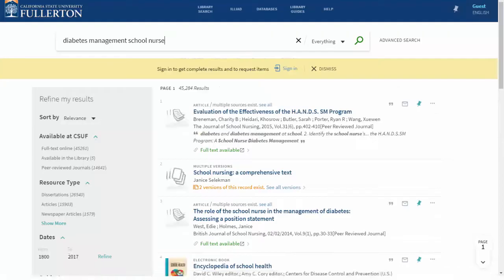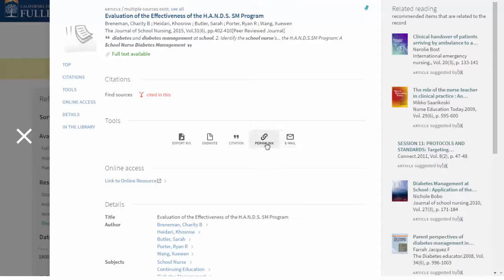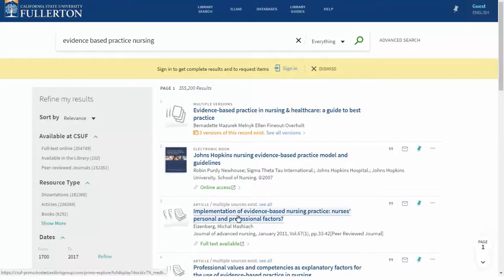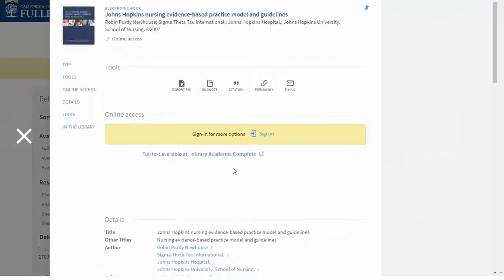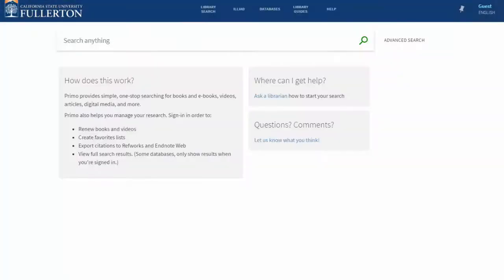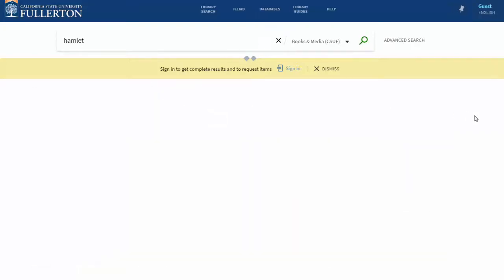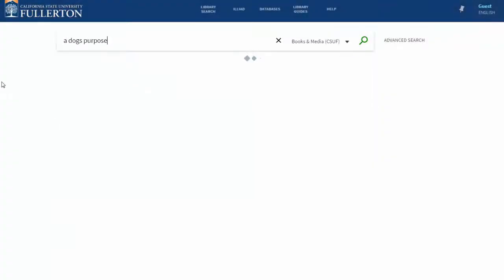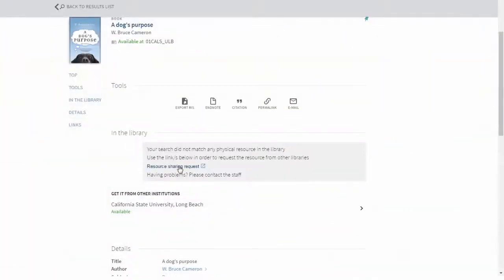Introducing OneSearch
Learn about the amazing features of our new search tool!